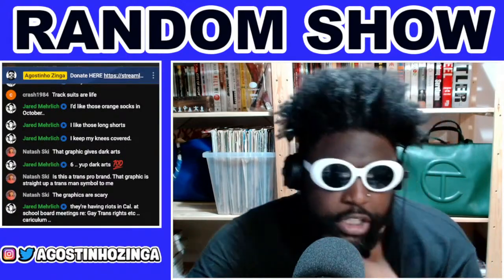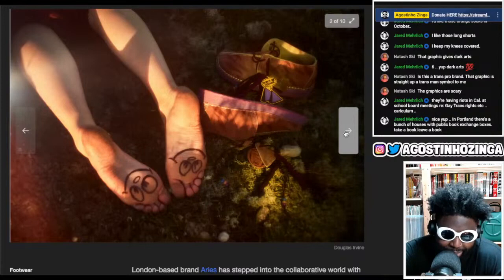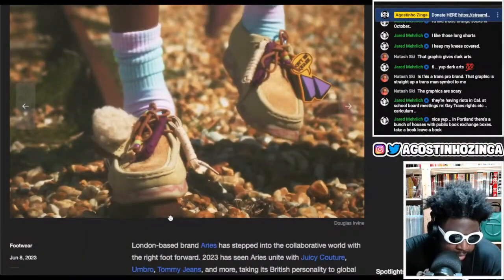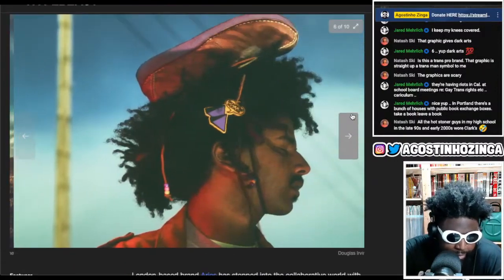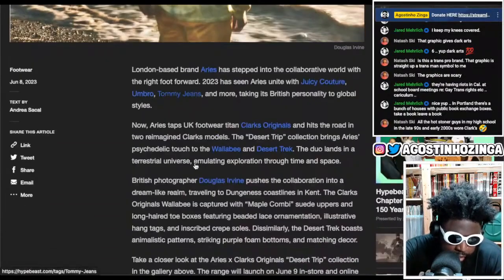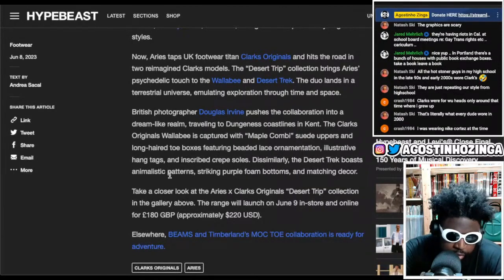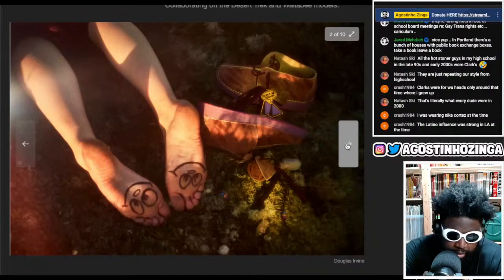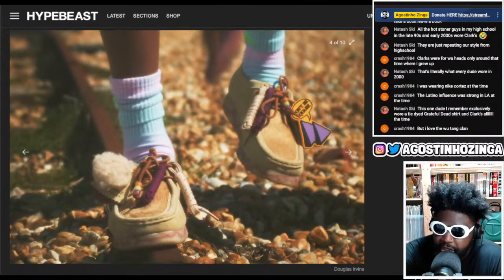Aries x Clarks Originals' "Desert Trip" collection